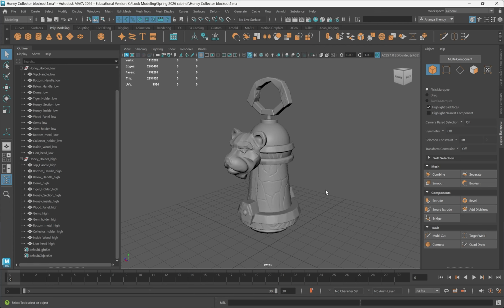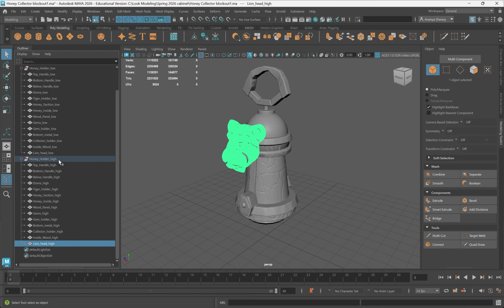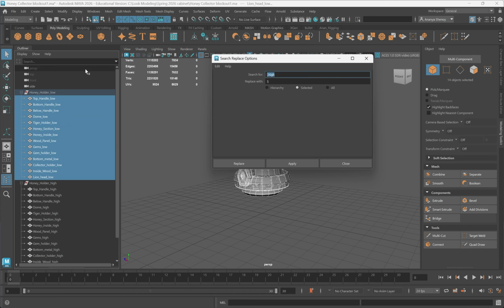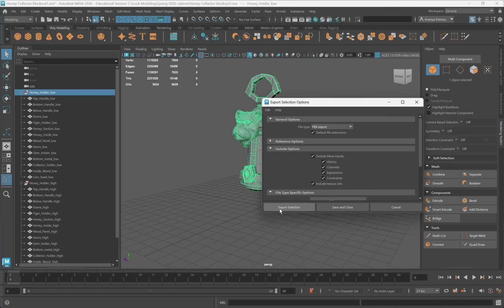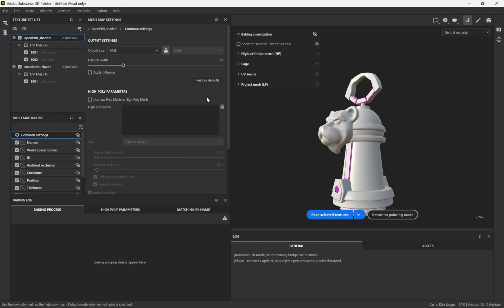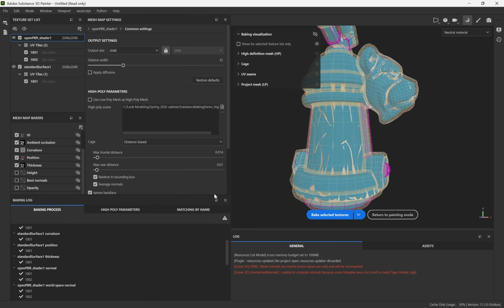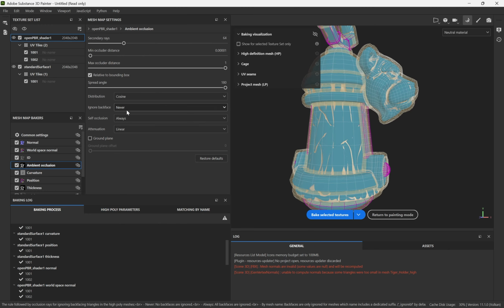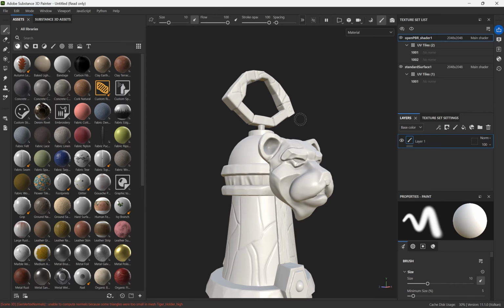Baking High Poly Detail Using Substance Painter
00:00 Preparing and naming your high and low poly models in Maya
3:46 Baking in Substance Painter